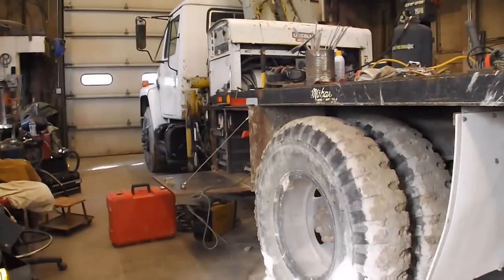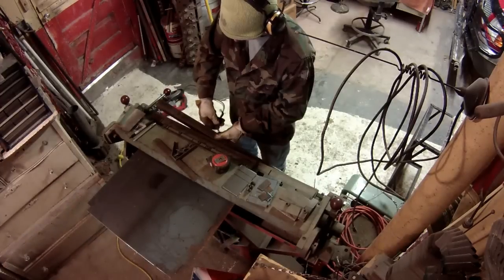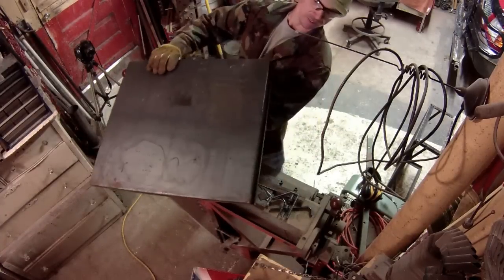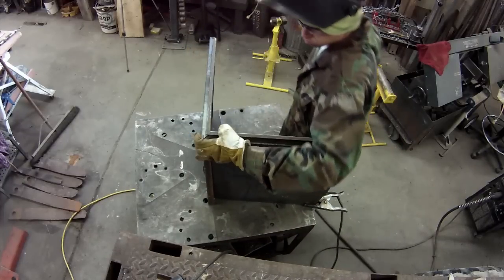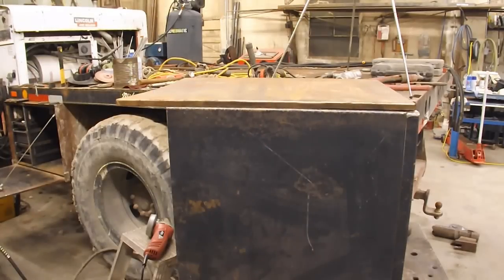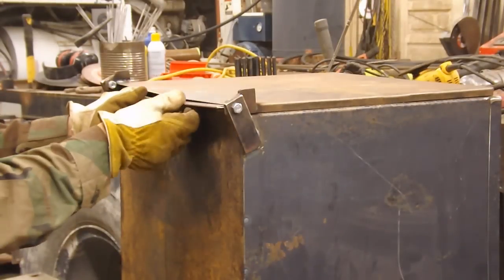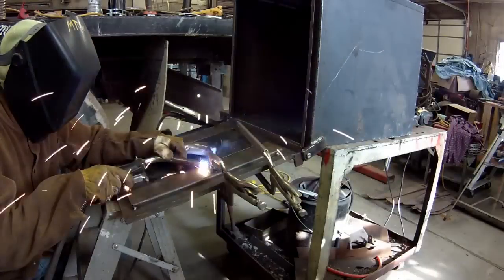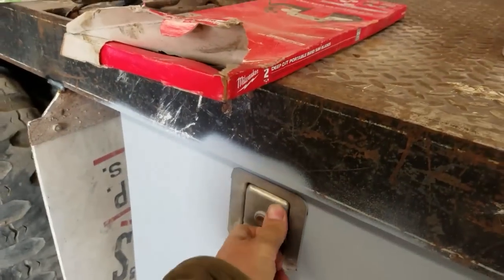Building a Truck Tool Box (For my welding truck)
Building a tool box for my welding truck!
with a Fuji FinePIX camera and an Ion Air Pro.
Edit with Serif MoviePLUS